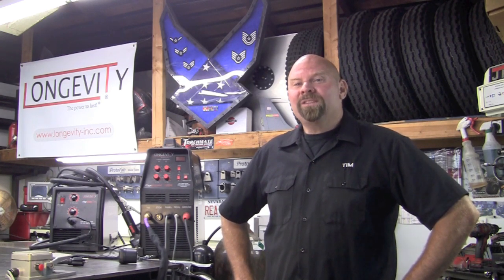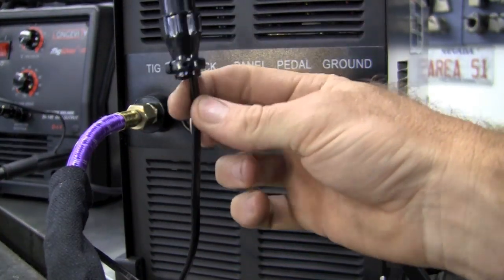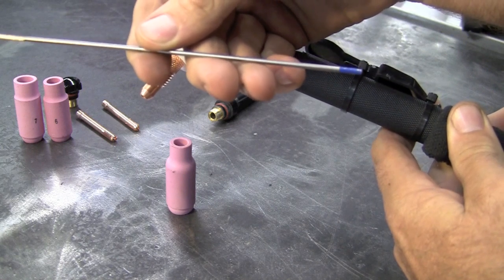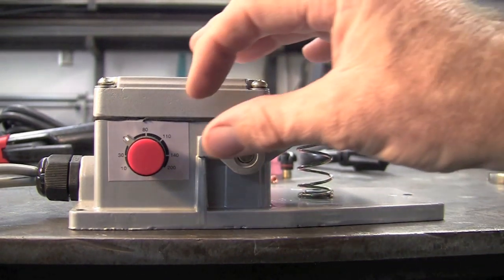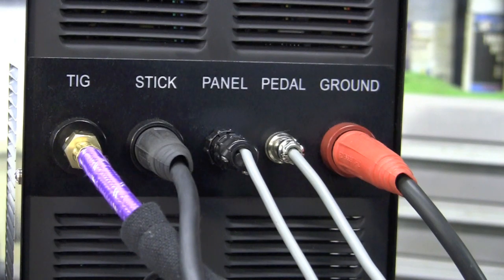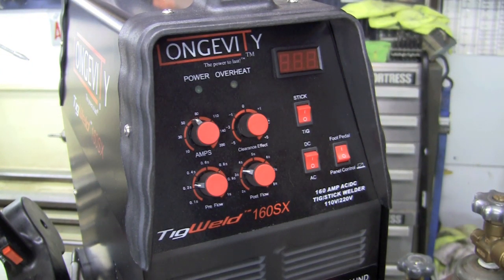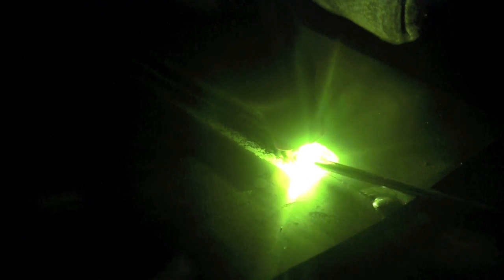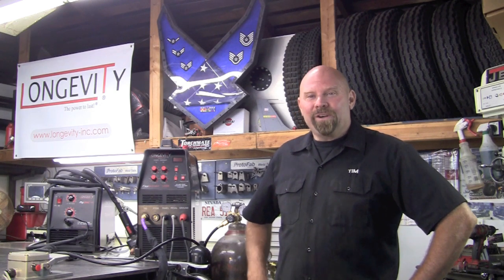LONGEVITY TIGWELD 160 SX 160AMP AC/DC TIG STICK WELDER REVIEW 110V/220V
The LONGEVITY TIGWELD 160 SX is a super simple AC/DC TIG welder with stick capability. In this video, Tim shows off how his settings and setup of the TIGWELD 160 SX.